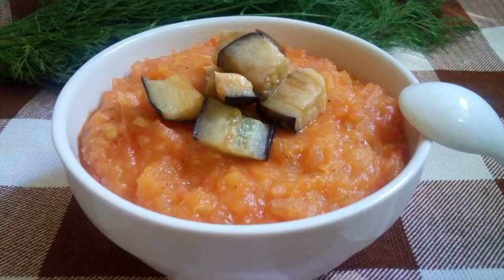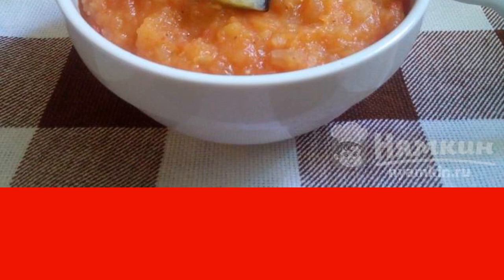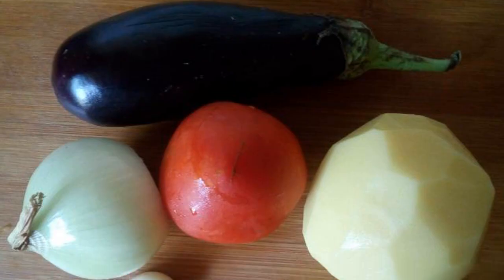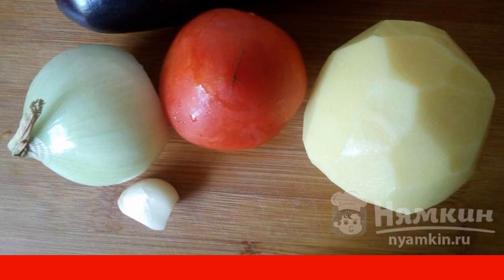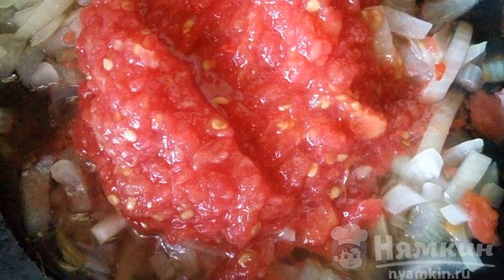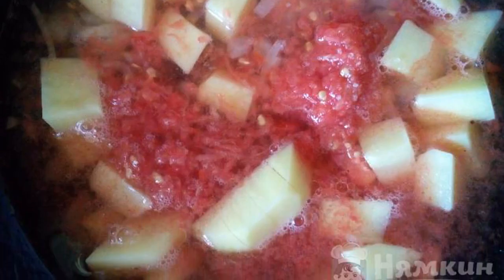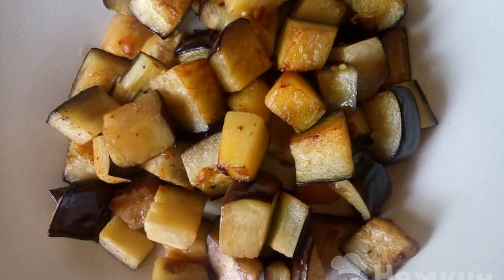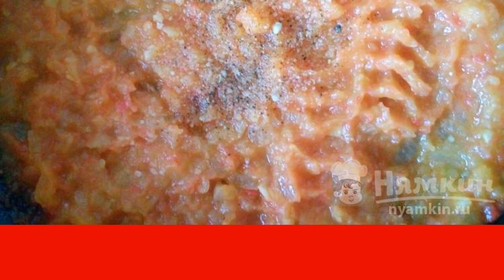Mashed potato soup with tomatoes and eggplant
Mashed potato soup with tomatoes and eggplant is a hearty, delicious vegetable dish that will diversify the summer table. Despite the fact that the soup is hearty, it still turns out to be light. This soup is prepared quickly and simply from the most affordable products. It is delicious both hot and cold.

Ingredients:
potatoes - 500 g, eggplant - 1 piece,
tomatoes - 4 pieces, onion - 1 piece,
garlic - 1 clove, water - 1 liter,
salt - to taste, ground black pepper - a pinch,